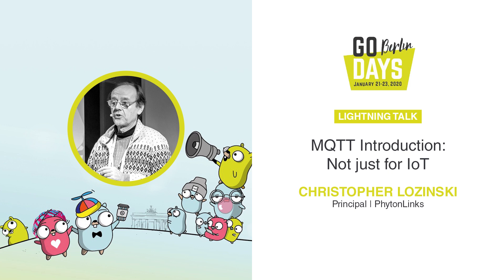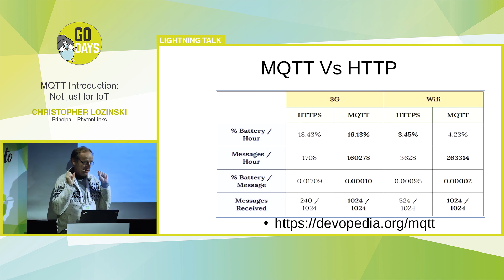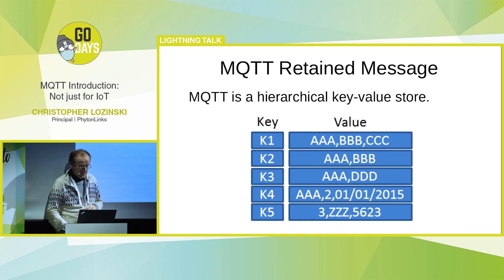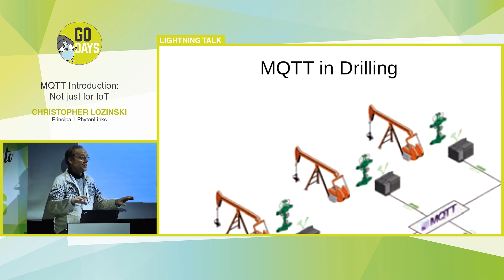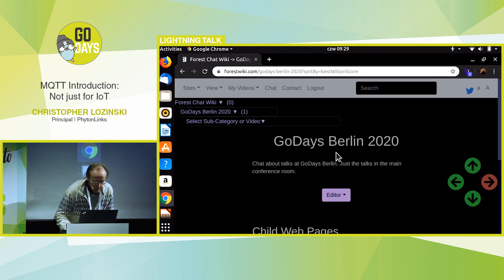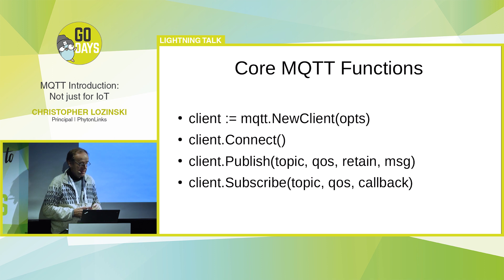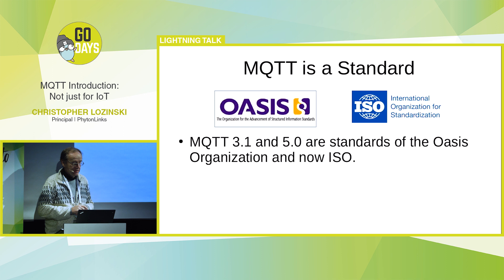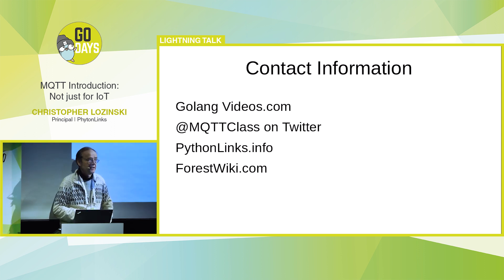MQTT Introduction:Not just for IoT | Christopher Lozinski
» Lecture title: MQTT Introduction:Not just for IoT
» Speaker: Christopher Lozinski

TALK DESCRIPTION
This is the basic introductory talk on MQTT. MQTT is a pub/sub protocol for interprocess communication. There is a tree of topics, so it is ideal for managing complexity. It also supports multiple Quality Of Service Levels: fire and forget, at least once, or exactly once. MQTT is an industry standard, which runs on every platform imagine-able.

By the end of this talk you should know enough to decide if MQTT is right for your projects.